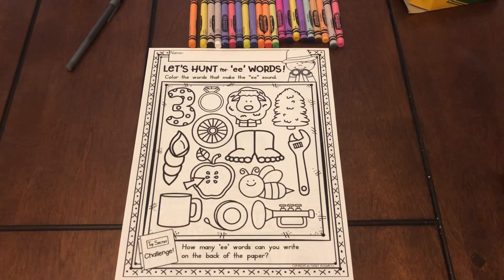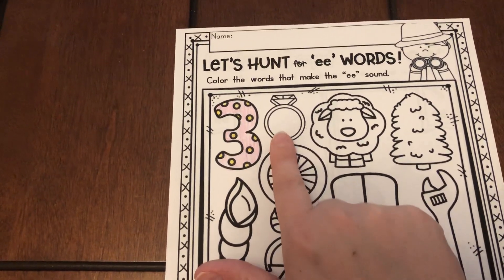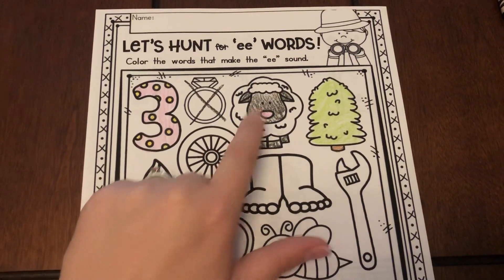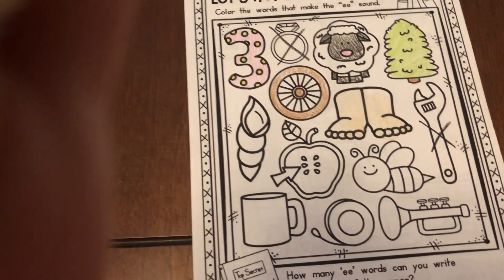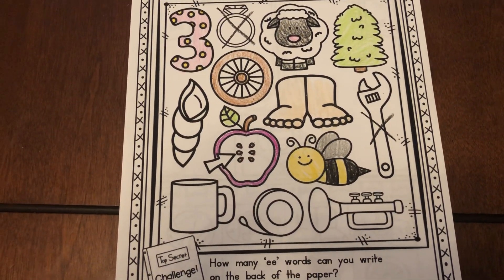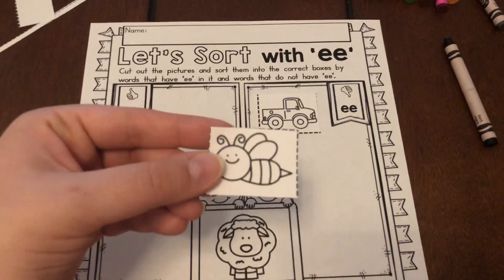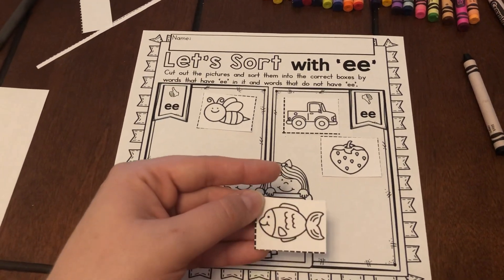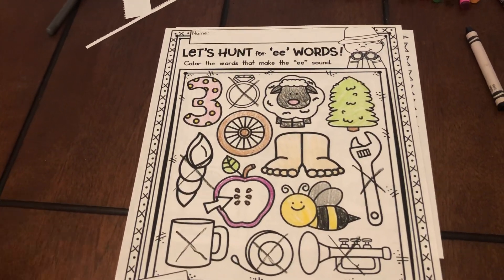04/23 Reading Lesson